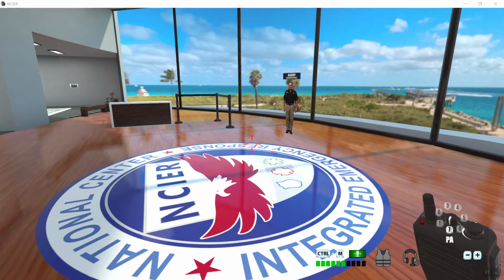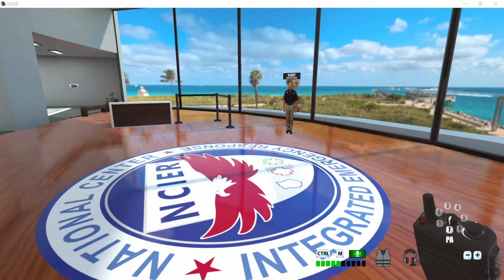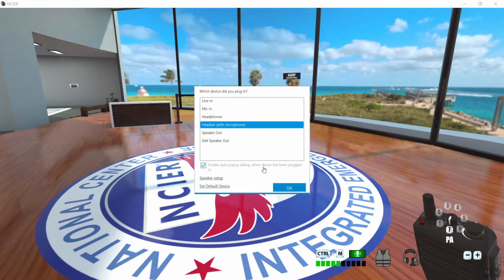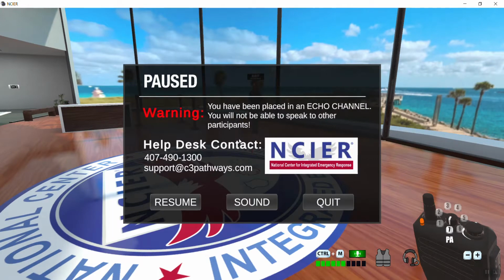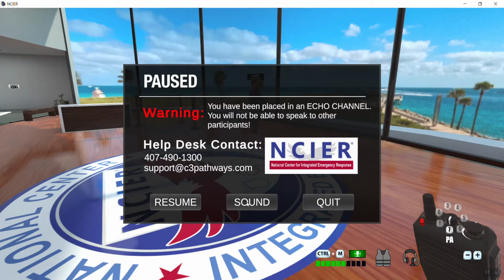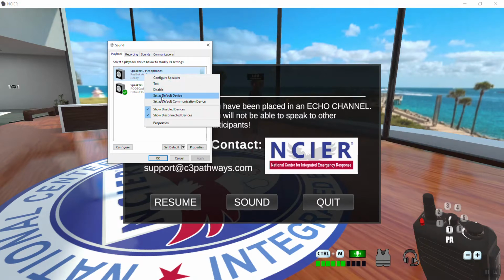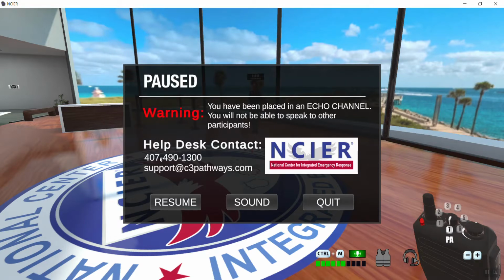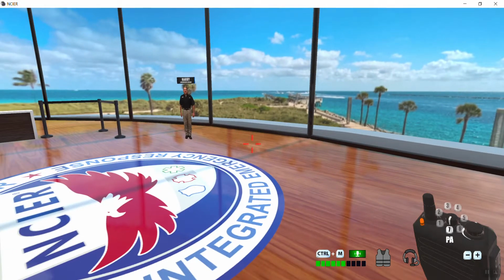How to Setup and Troubleshoot Sound (NCIER)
Tutorial video showing how to get your headset with microphone setup as the default device on your Window computer to get the best experience from NCIER Campus. Included are troubleshooting steps to make the process easier.